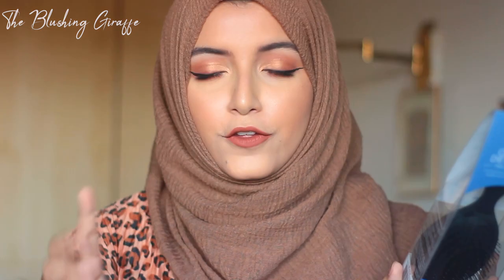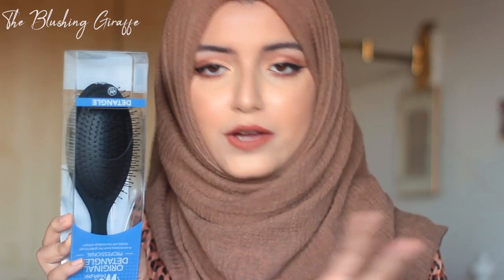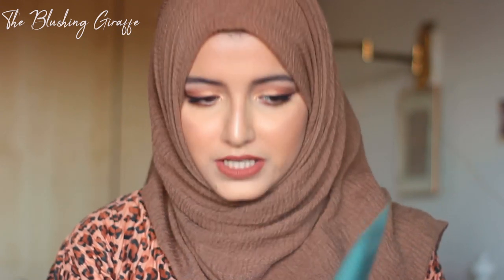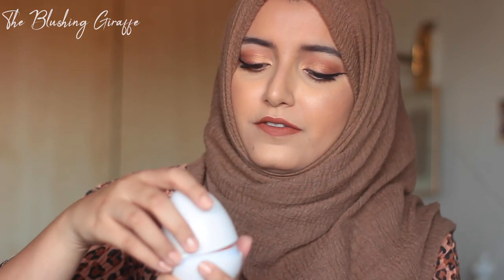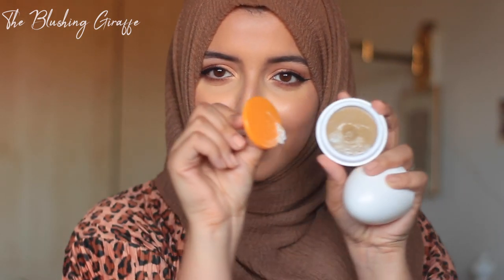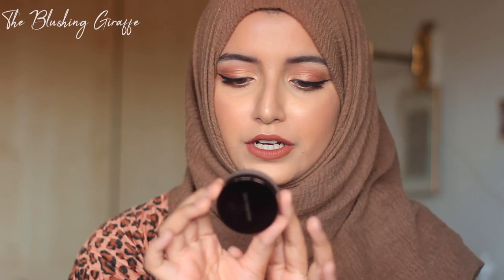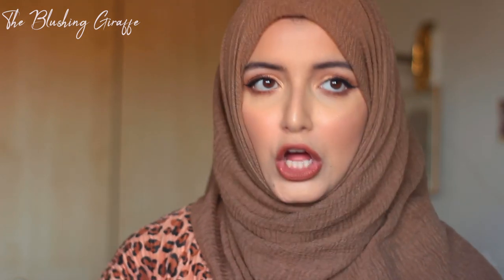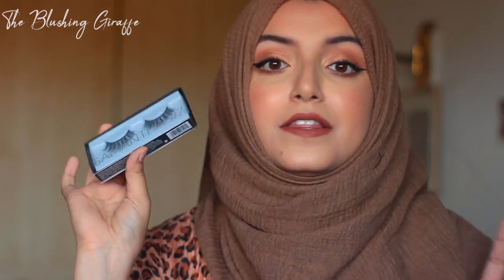BRIDAL BEAUTY HAUL | CULT BEAUTY GOODY BAG | THE BLUSHING GIRAFFE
Hello everyone! After much resisting, I treated myself to one final beauty haul before marriage ^_^ And as you can tell, I've bagged quite a few bargains...everything mentioned is linked below - thanks for watching x

✨ Products:

3. Caudalie instant detox mask
5. Tony Moly Black Head smoothing mask
6. Hourglass prime and set duo
7. Hourglass ambient lighting edit 4 palette

2. Lixir Skin Vitamin C paste
3. Omorovicza moor cream cleanser (full size £52!!)
4. Farsali jelly beam highlighter
5. Alpha H liquid gold
6. Drunk Elephant Glycolic Night Serum (30ml is £76!)
7. Dr Dennis Gross Marine Eye Gel (full size £58!)
8. Jouer long lasting lip topper
9. Laura Mercier Translucent Powder
10. Sunday Riley Luna Sleeping oil (15ml is £45!)

📹 T E C H: